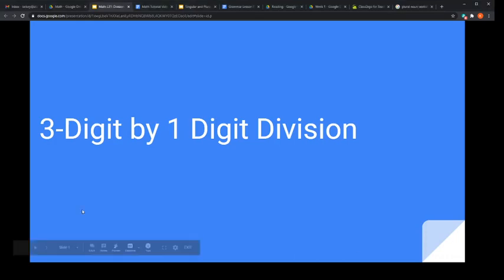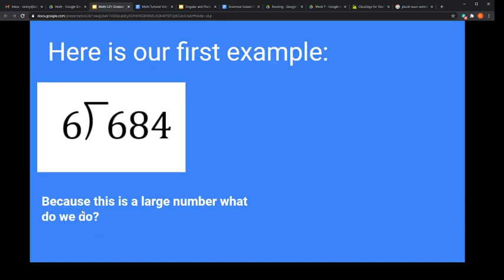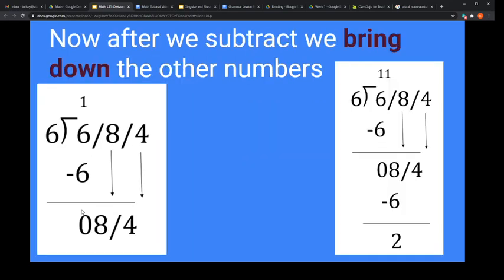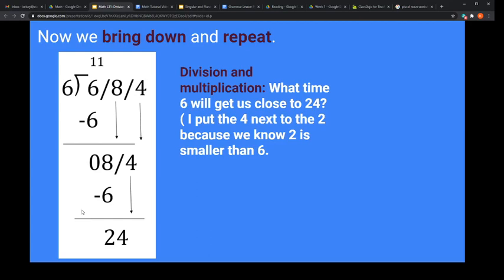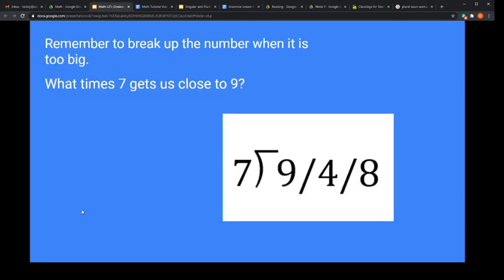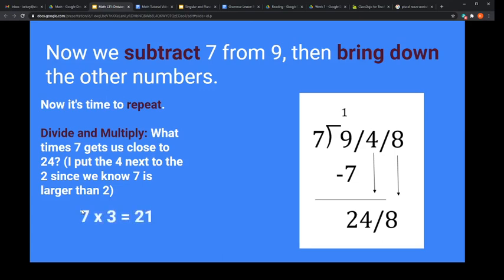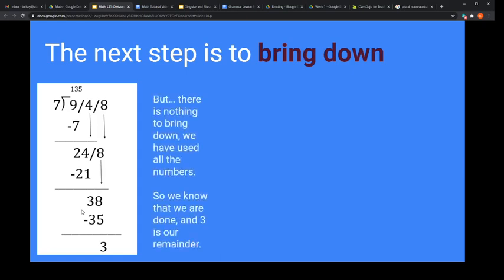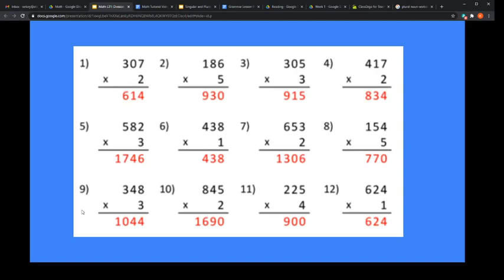3 by 1 Division with and without remainders